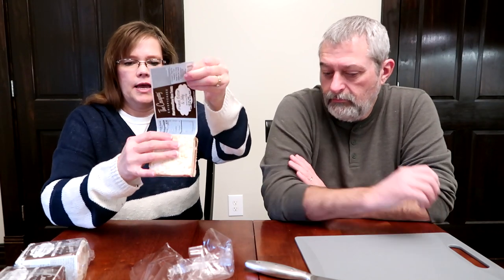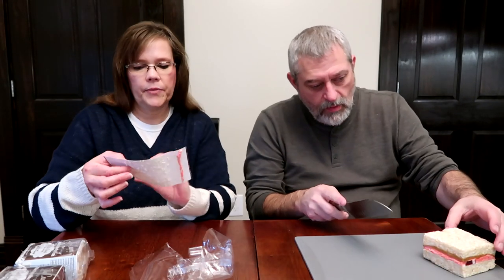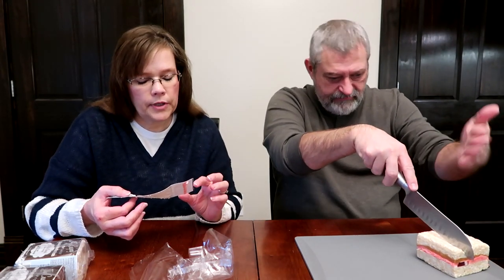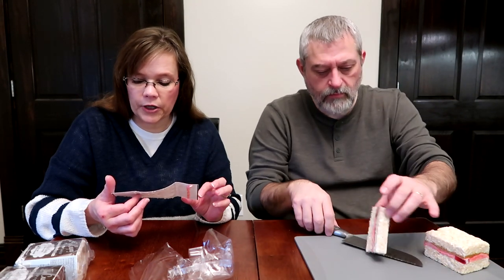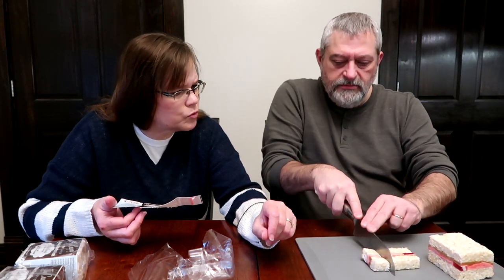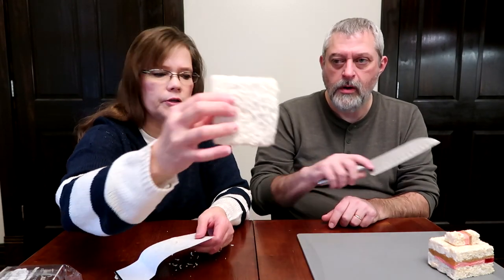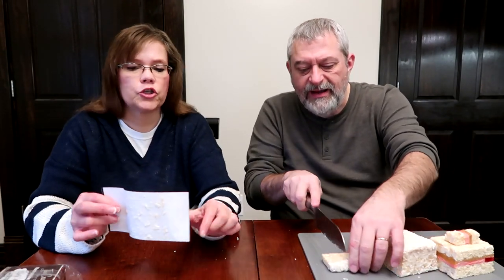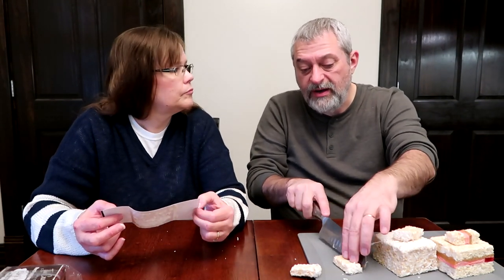The Crispery Marshmallow Rice Treats: PB&J, Coconut, Café Mocha, Espresso, Mint Chocolate Chip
This is a taste test/review of The Crispery Marshmallow Rice Treats in five varieties including Peanut Butter & Jelly, Coconut, Café Mocha, Espresso and Mint Chocolate Chip. They were bought at Jungle Jim’s International Market.